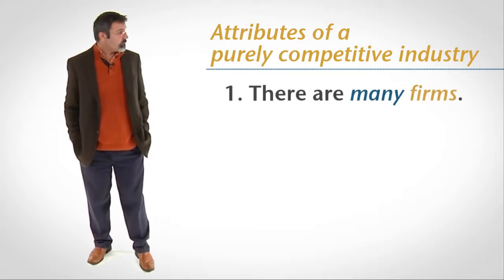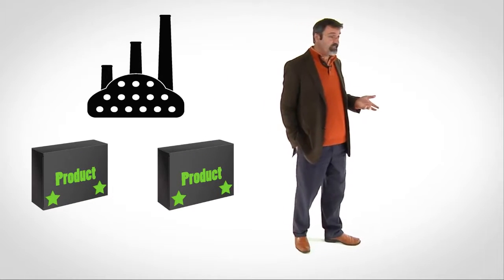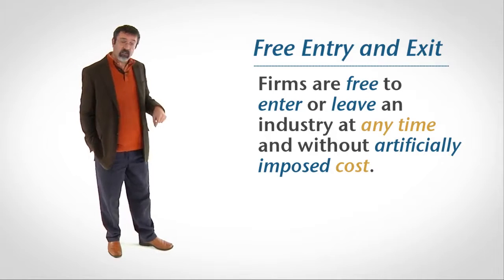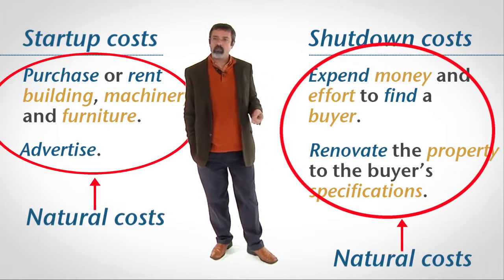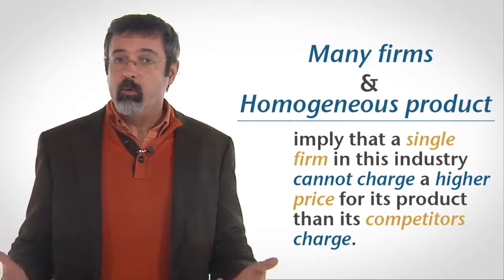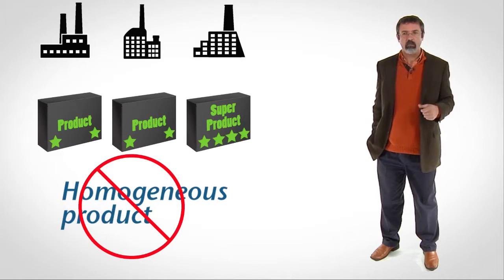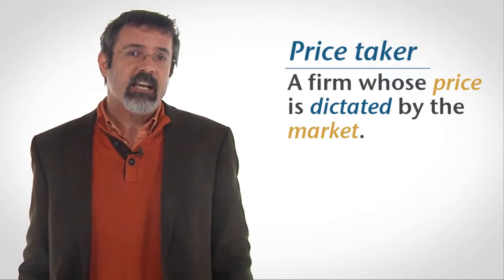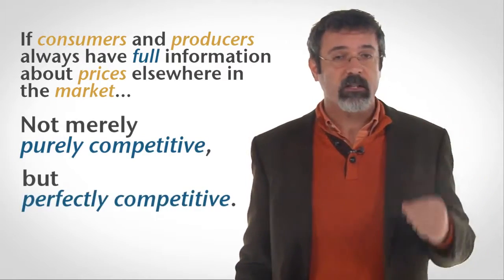The Concept of Perfect Competition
What is perfect competition?